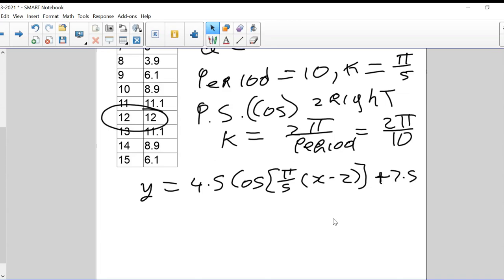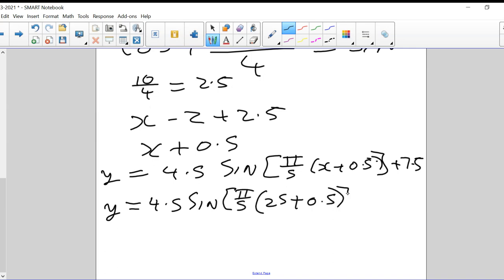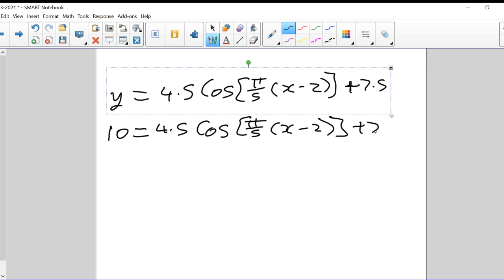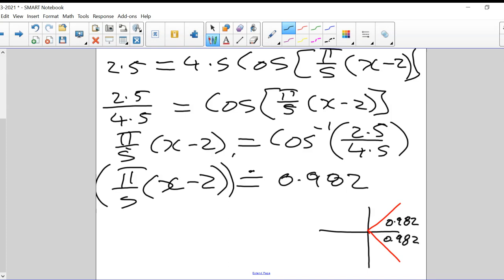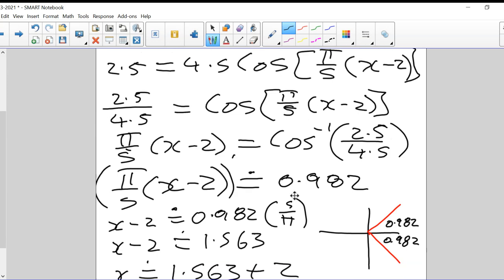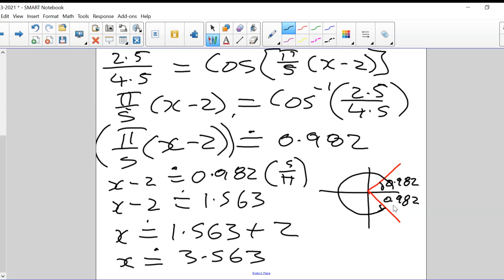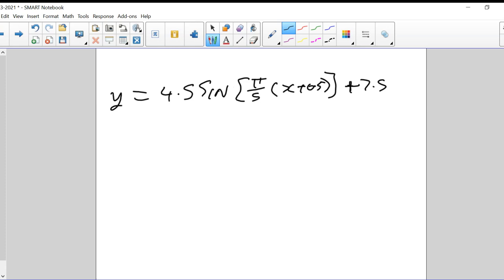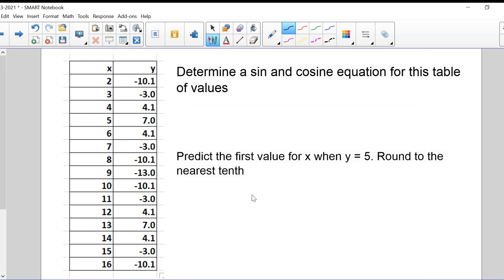Modelling with trig functions video part 2